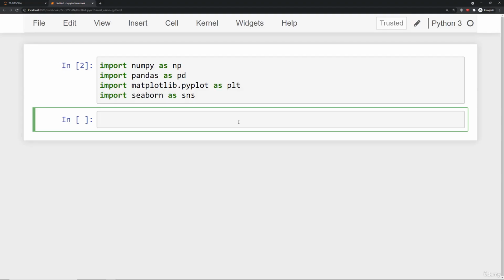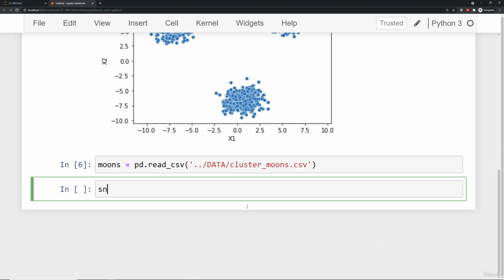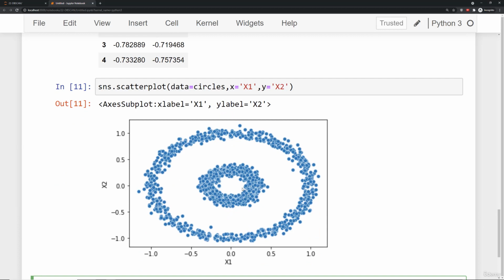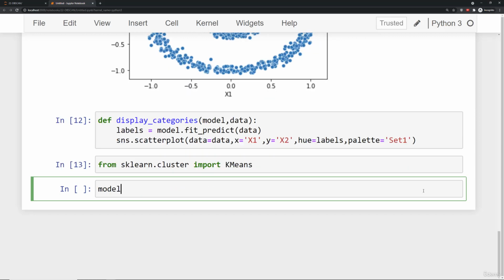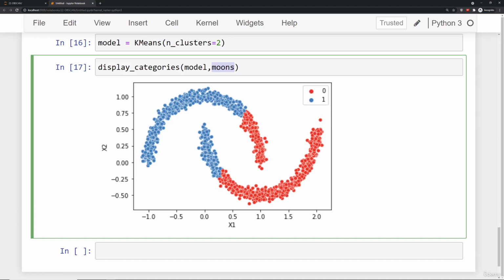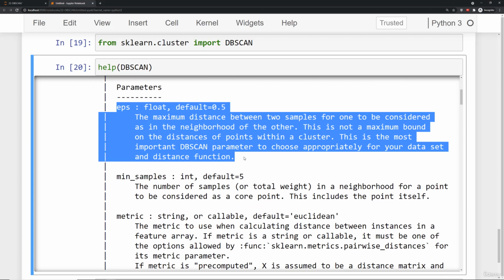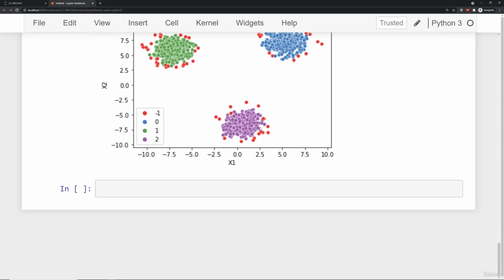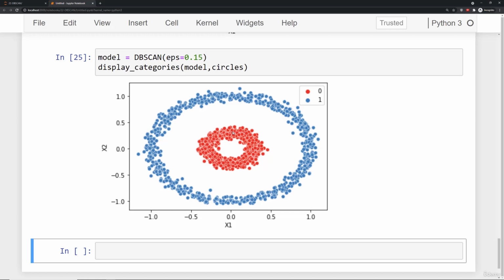𝑫𝑩𝑺𝑪𝑨𝑵 𝒗𝒆𝒓𝒔𝒖𝒔 𝑲𝑴𝒆𝒂𝒏𝒔 𝑪𝒍𝒖𝒔𝒕𝒆𝒓𝒊𝒏𝒈